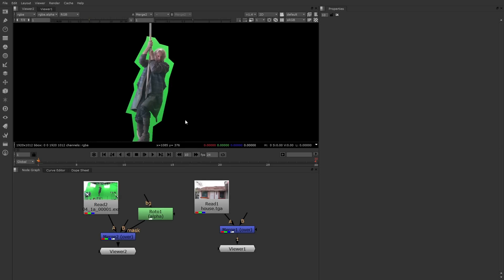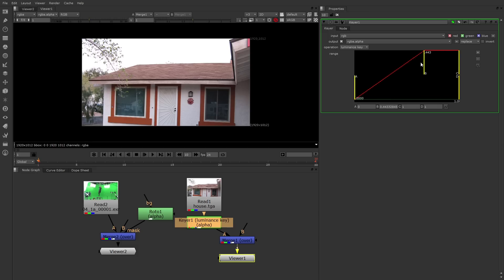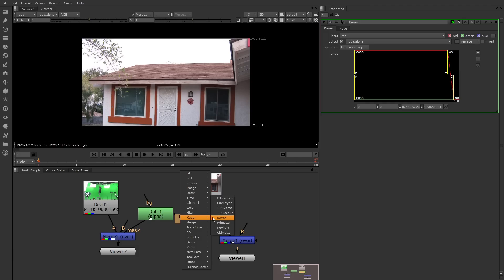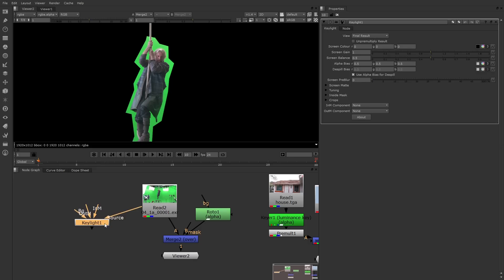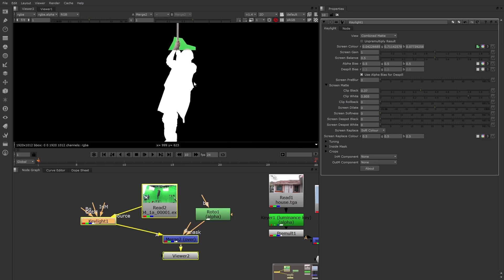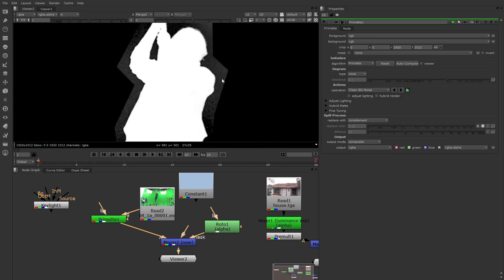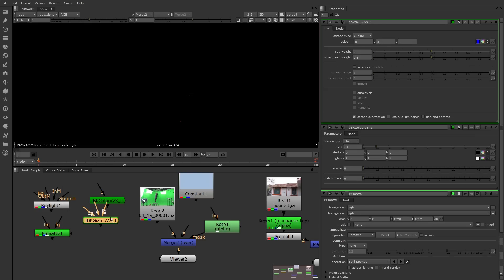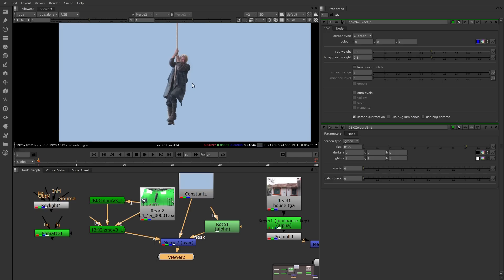Step Up To Nuke | Keying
Part 8 of an 11 part Step up to NUKE training series by Lee Lanier, VFX Trainer and Author of Digital Compositing with NUKE.  Lee takes you through Keying in NUKE with a full overview of the keying node, including Keylight, Primatte 5 and NUKE's very own Image Based Keyer (IBK).